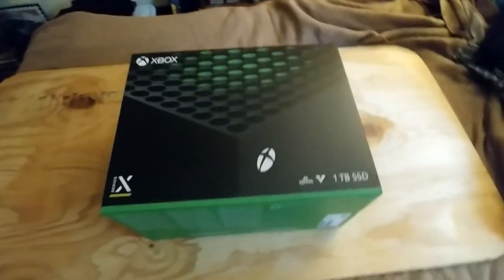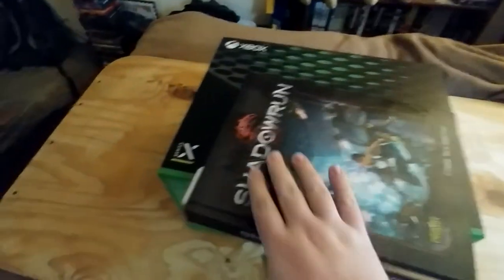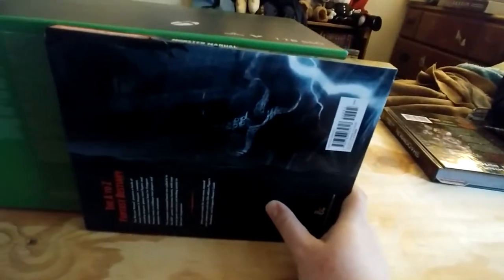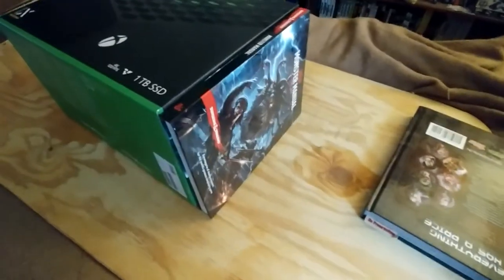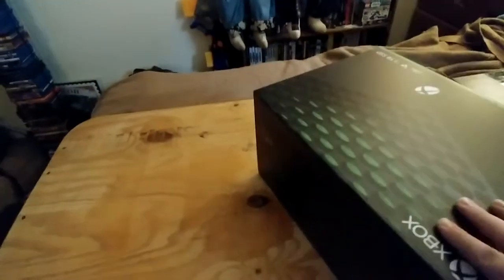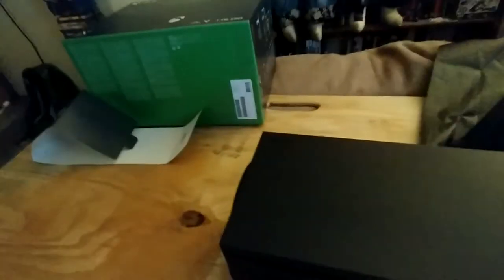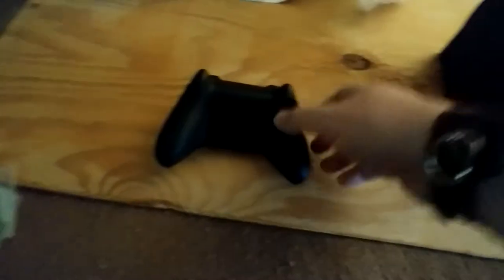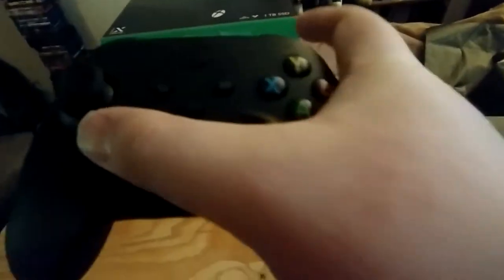Xbox Series X Unboxing And Discussion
I got an Xbox Series X, and I have a new tripod for my cell phone camera, so I tried to do an unboxing as a test run. I give my discussion of how that went (along with the footage), and also get into my experiences with the console so far (along with getting the console).